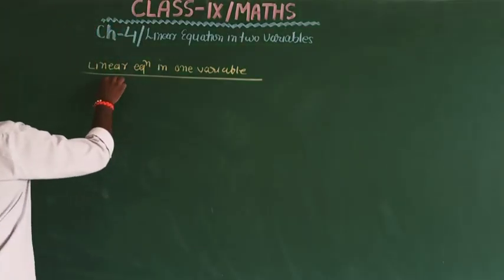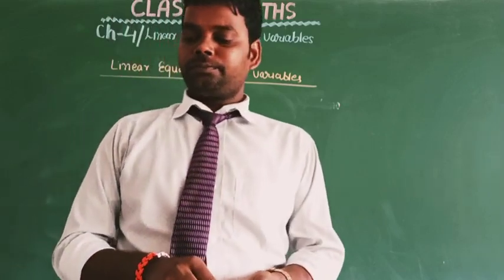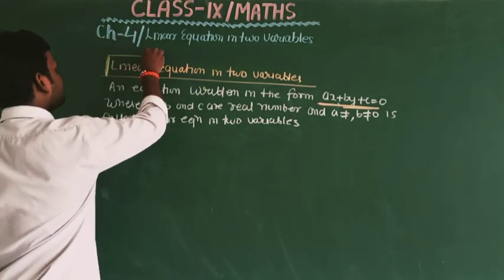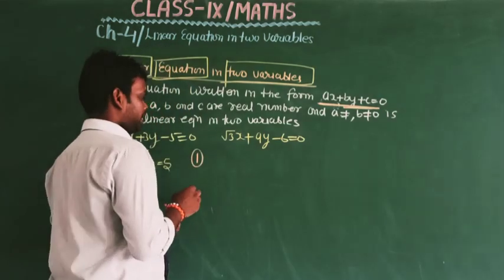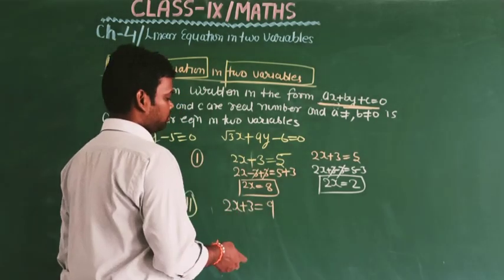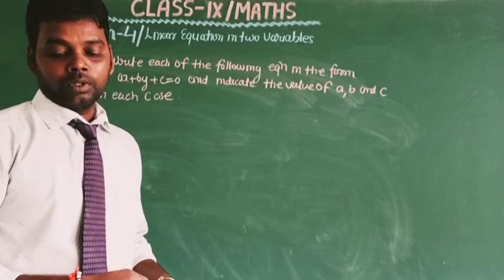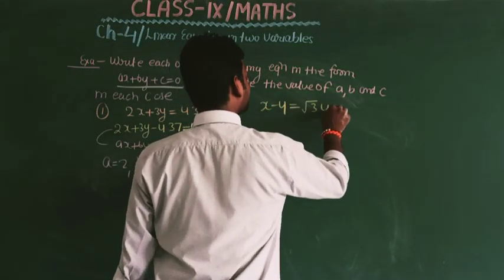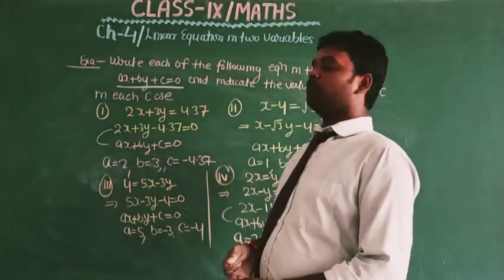Class 9 Maths Linear equations in two variables